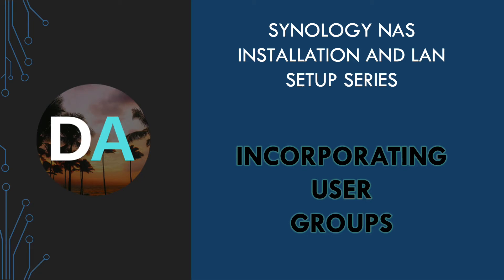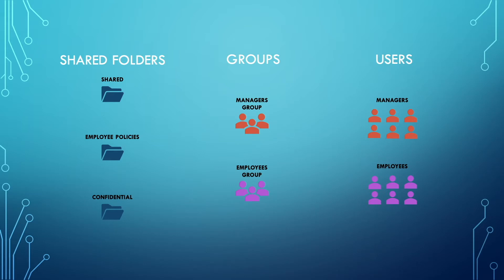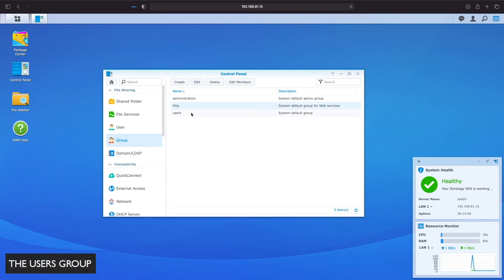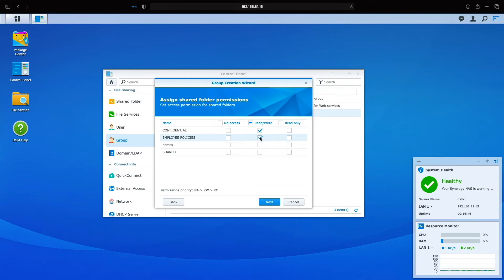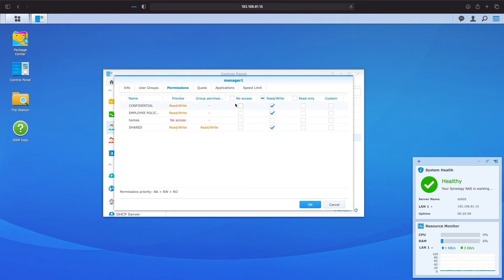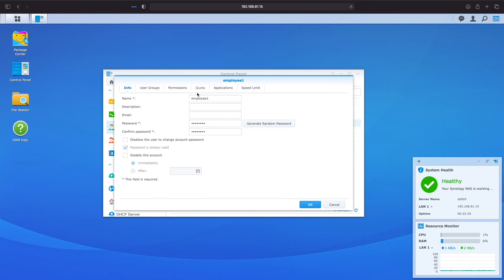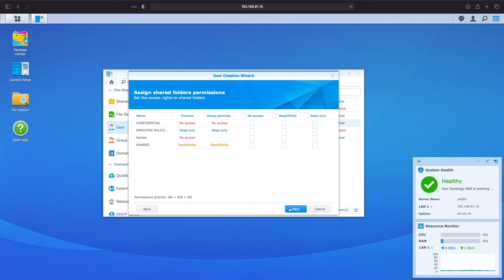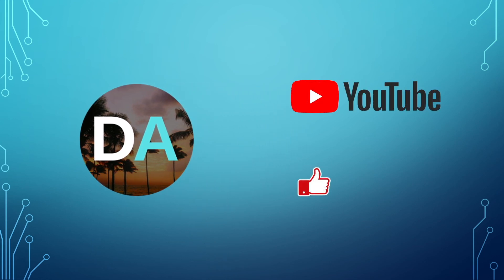Synology NAS - Incorporating User Groups on a Synology NAS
This is the sixth video in the Synology NAS Installation and LAN Setup series.  This video will cover setting up and using groups on a Synology NAS.